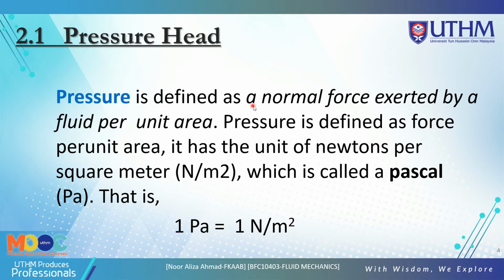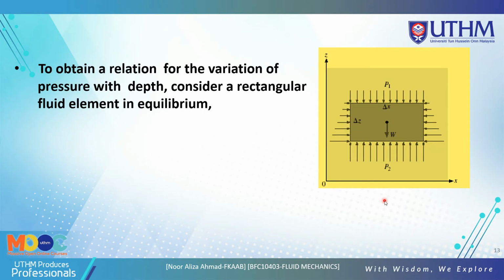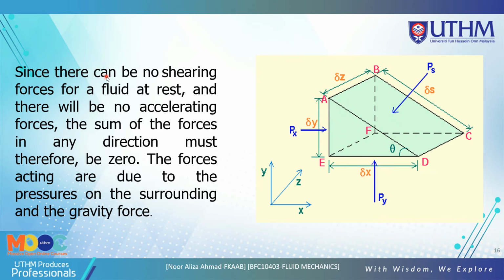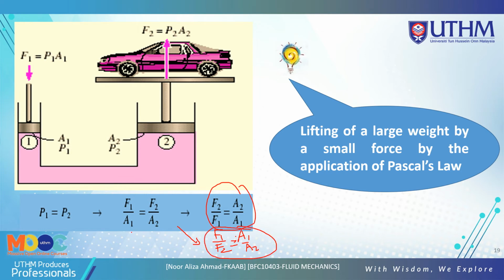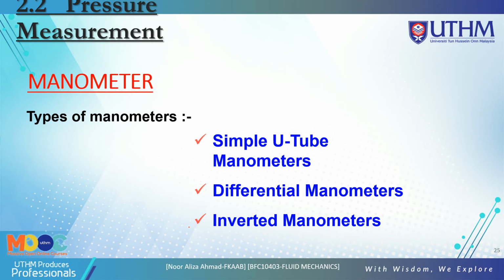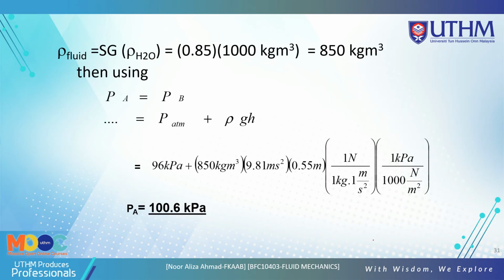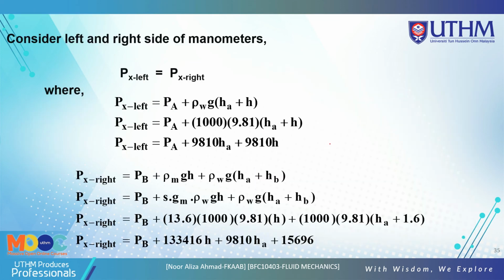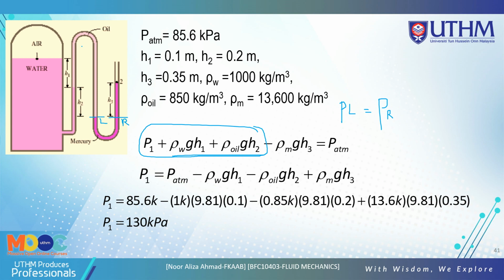TOPIC 2(PART A)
FLUID MECHANICS CLASS